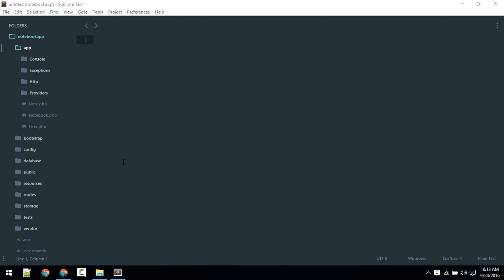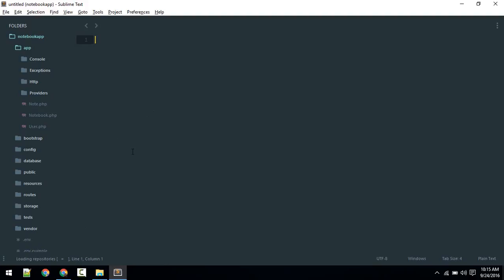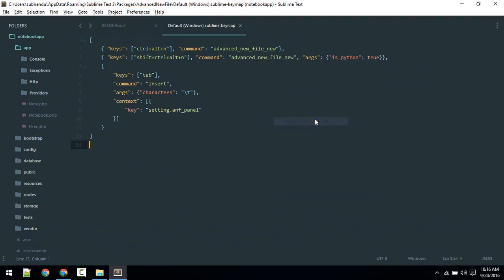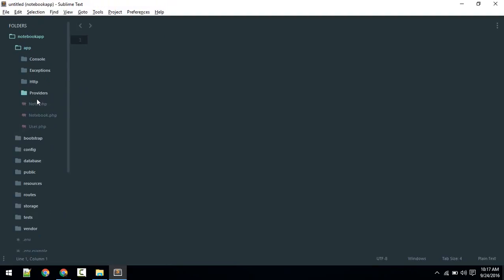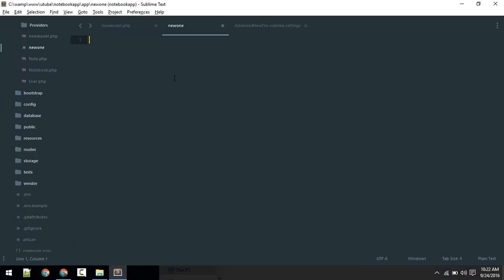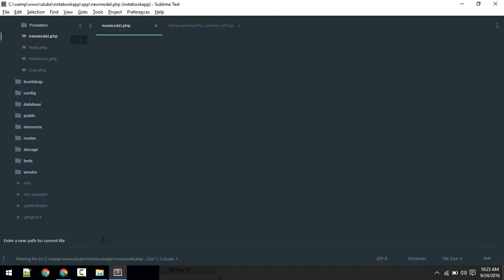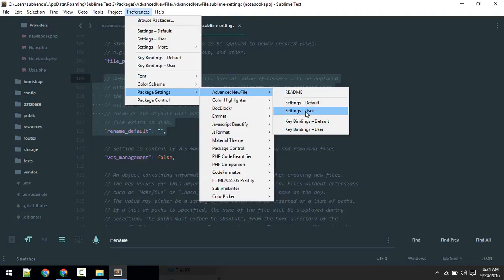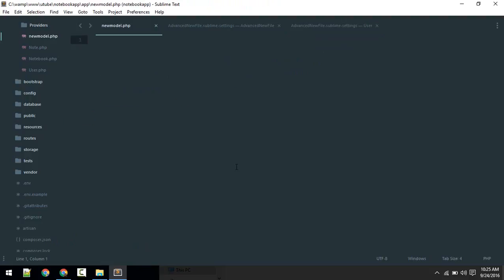SuperFast File Creation: Mastering Sublime #3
Advanced new file is the name of package used to deal with file crud in sublime text 3.